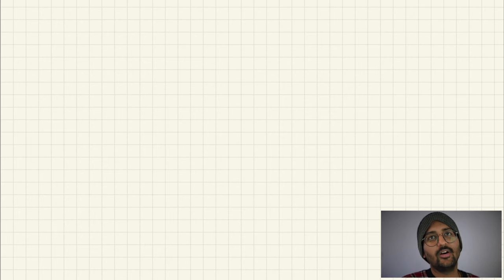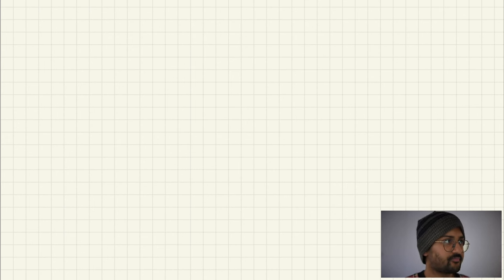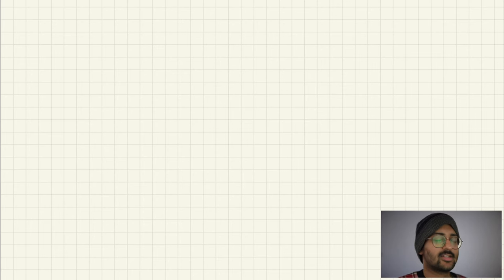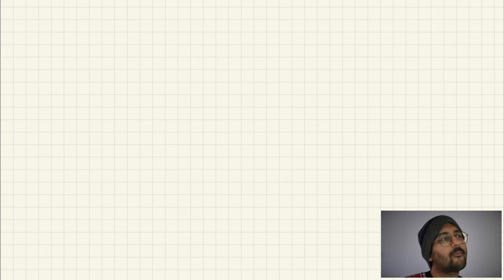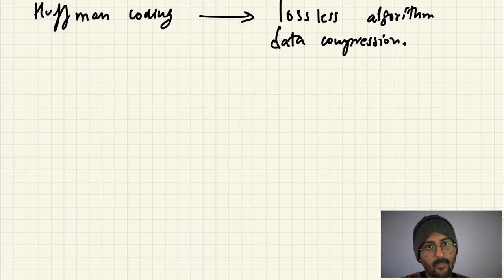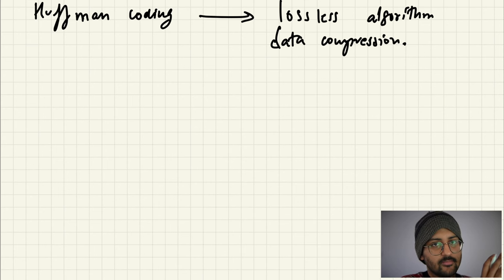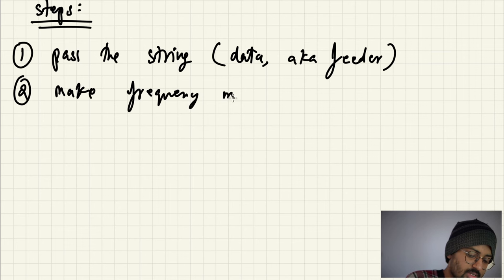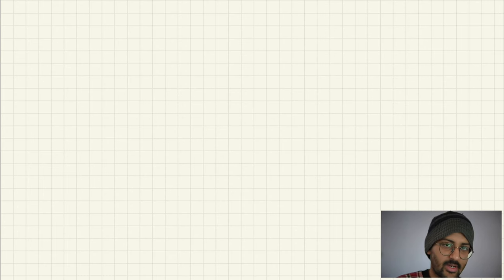Huffman Coding Greedy Algorithm | Text Compression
In this tutorial, we delve into the fascinating world of text compression with Huffman Coding, a widely used greedy algorithm. Join us as we explore the theory behind Huffman Coding, its inner workings, and provide a practical demonstration of the code. Discover how this algorithm can efficiently compress text data and save valuable storage space!

Timestamps:
00:00 Theory
25:24 Code